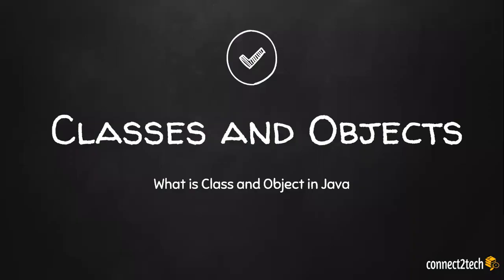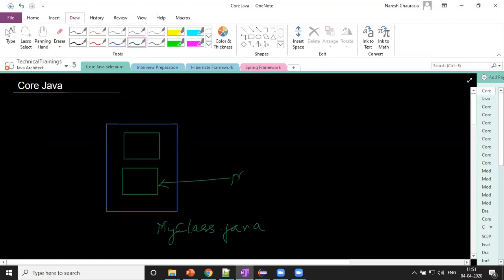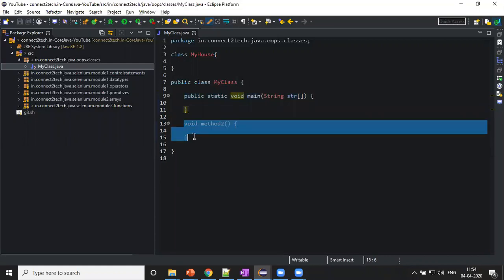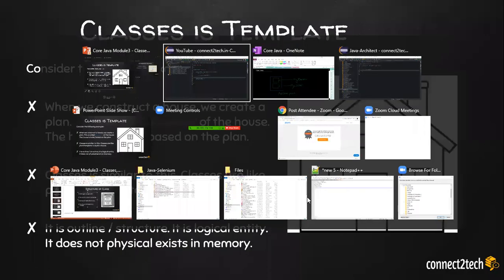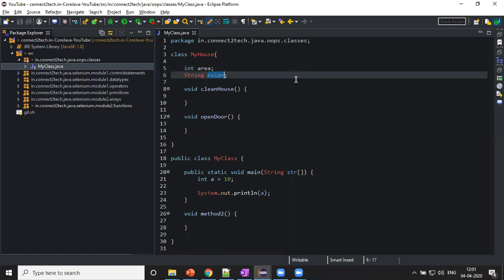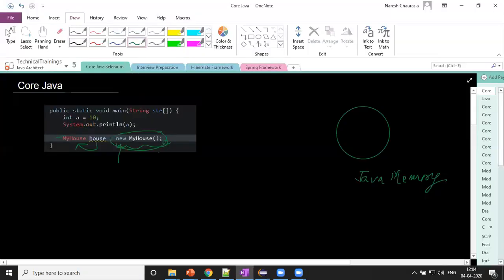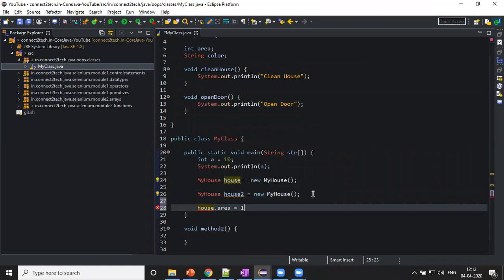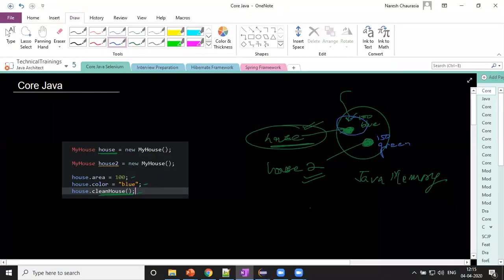Core Java (Classes and Objects-1)